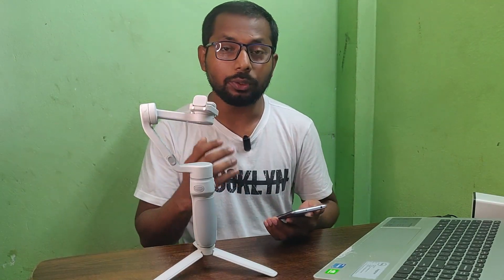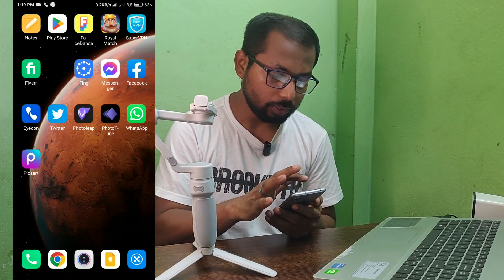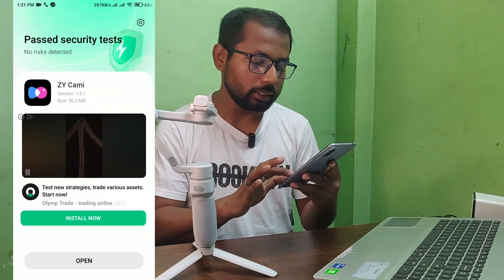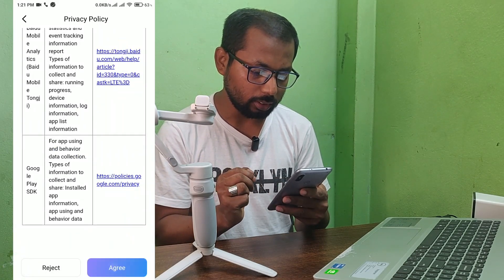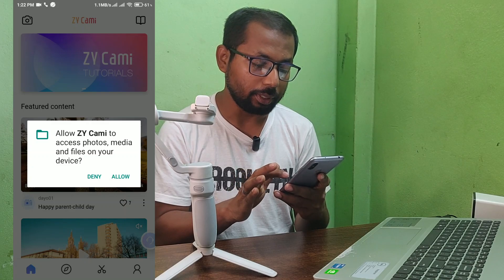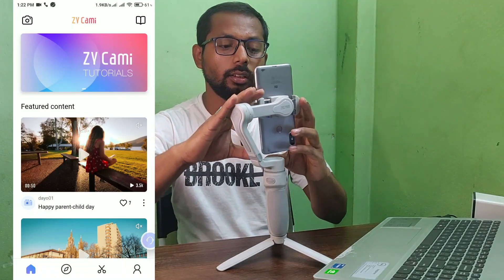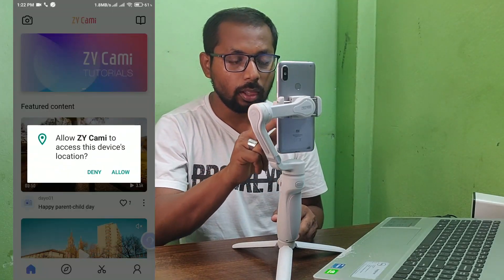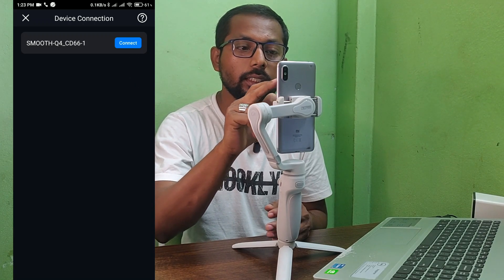ZY Cami Tutorial | ZY CAMI APP for Zhiyun Smooth Q4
In this video i show you how to download and use ZY Cami App for Zhiyun Smooth Q4